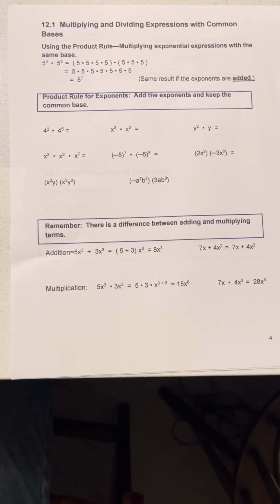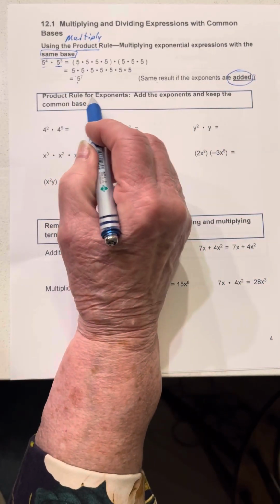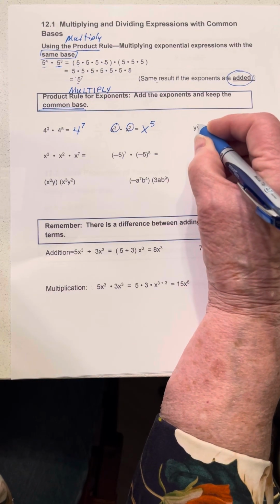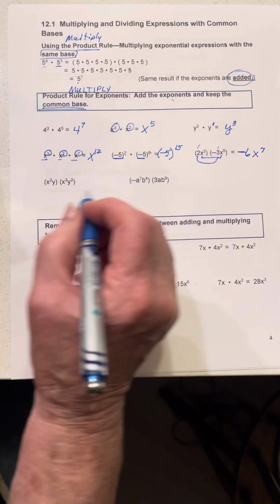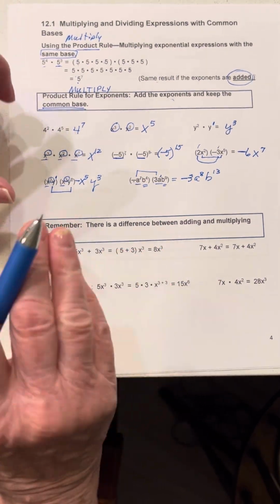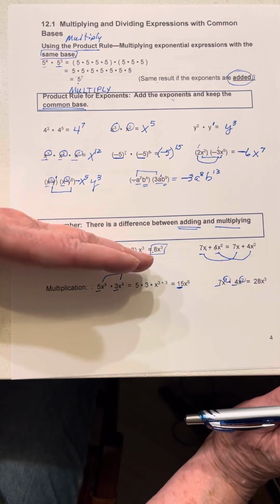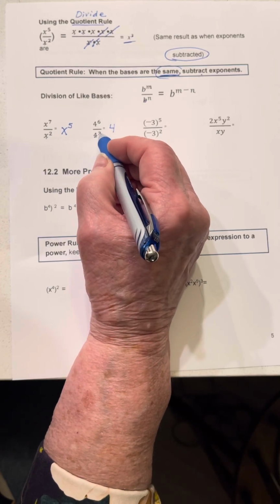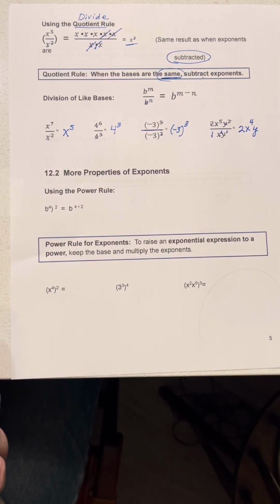12.1 Video Lesson